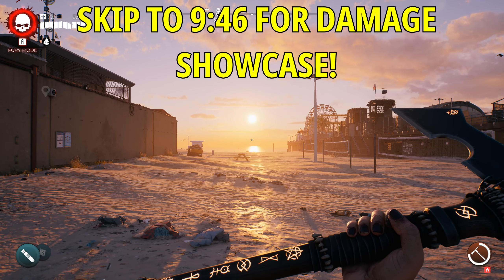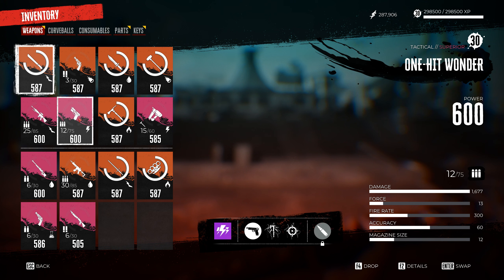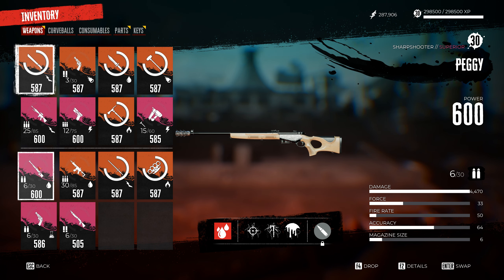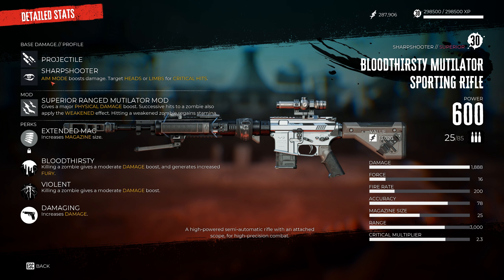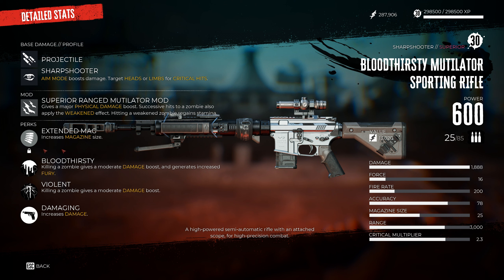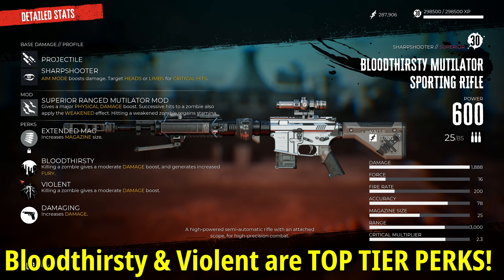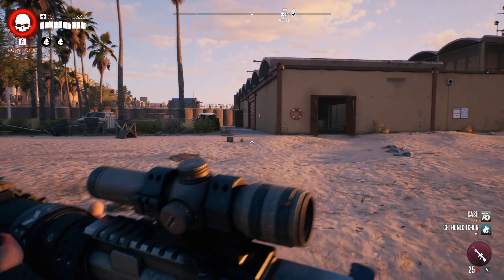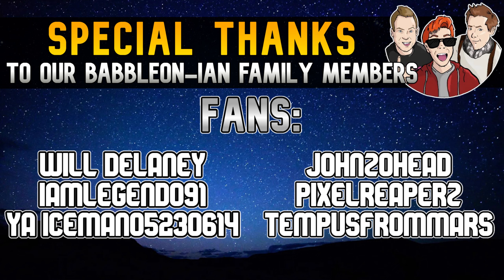How To 2-Shot Apex Zombies! The BEST Weapon to Mod in Dead Island 2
Guns in general don't do too well in Dead Island 2, especially compared to melee weapons. With ammo being scarce and shotguns being neutered, you'll find yourself swinging more than you'll be blasting...that is until you mod the right weapon!

Chapters:
00:00 - Intro
00:47 - Marksman Rifles
02:24 - Reasons for the Sporting Rifle
03:25 - Breakdown of Mods
08:55 - Alternative Mods You Can Play With
09:46 - Gameplay Showcase
12:12 - Summary & Outtro